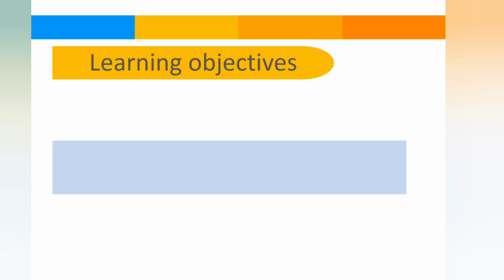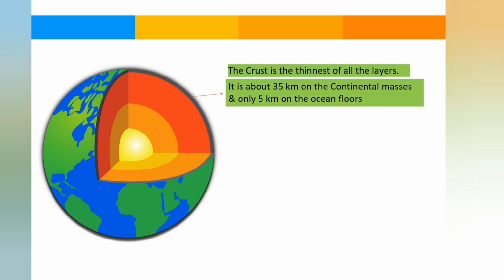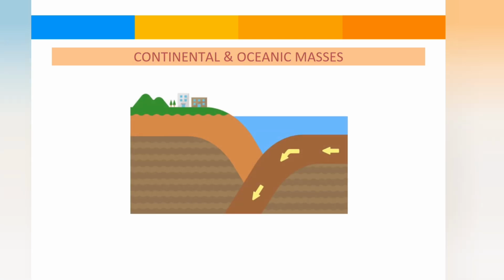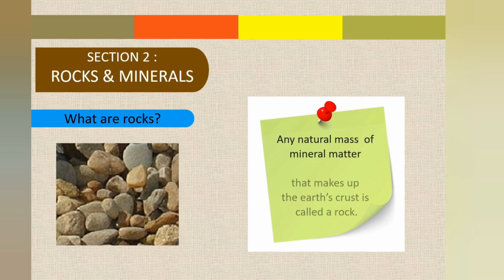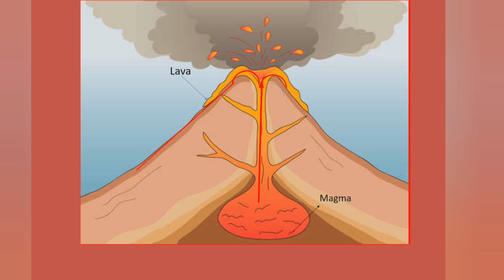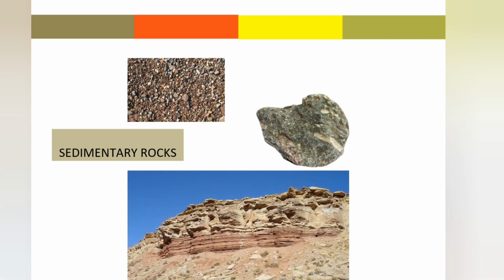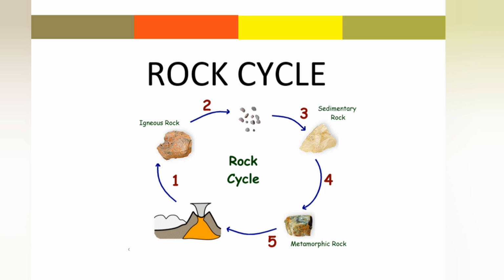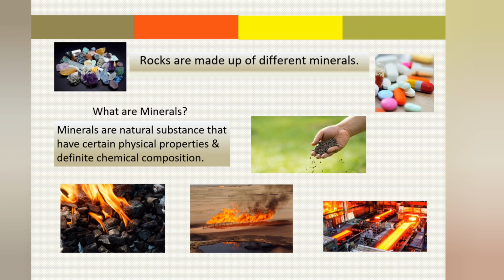Inside our Earth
@LearnSst Interior of Earth 🌎